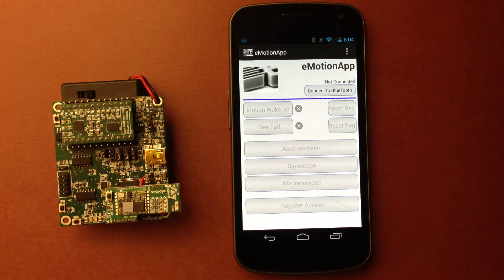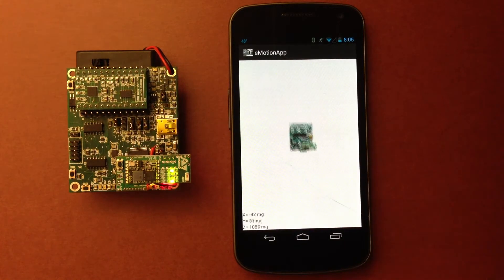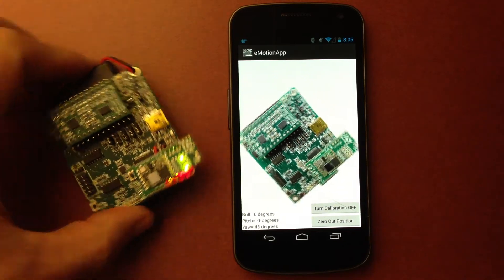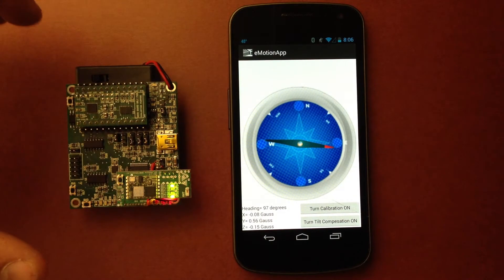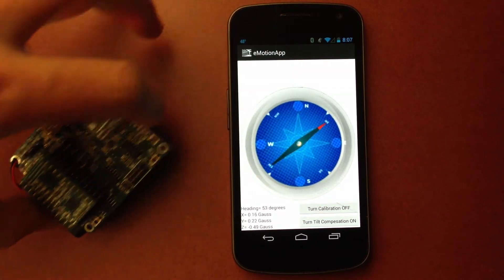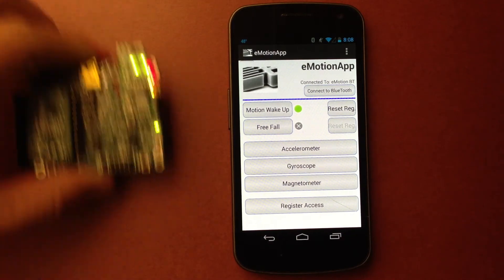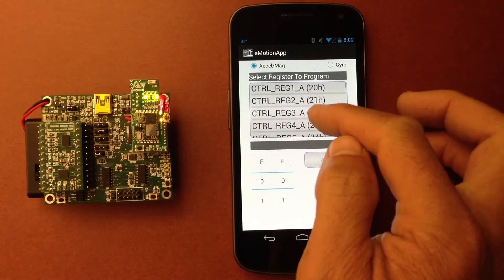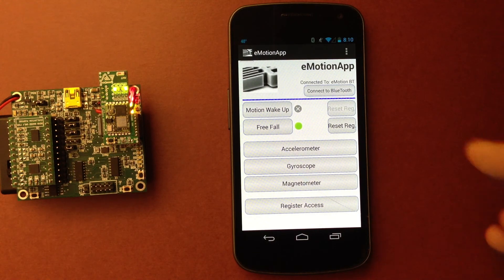Android App for eMotion Board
eMotion Board is equipped with 3 sensors: accelerometer, gyroscope and magnetometer. the App. is available at: